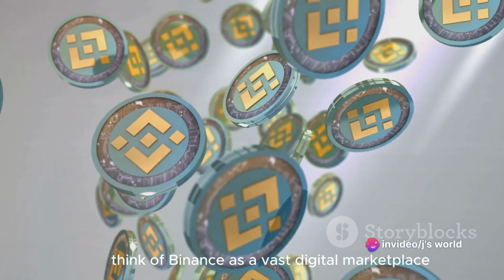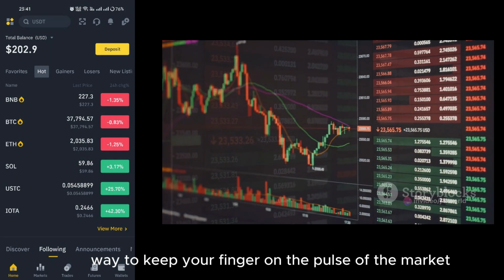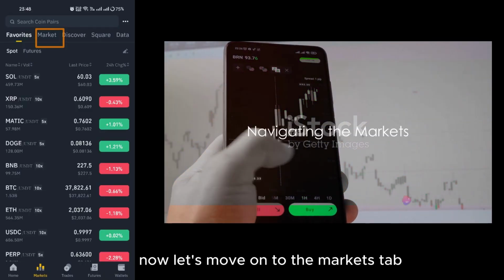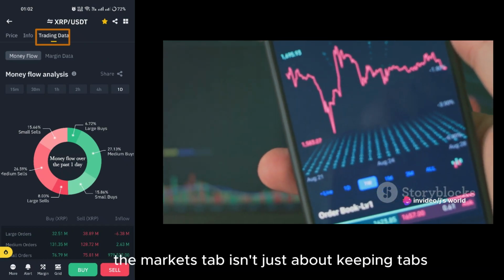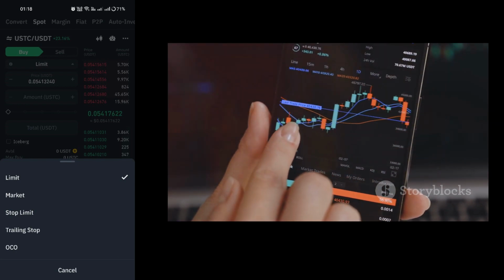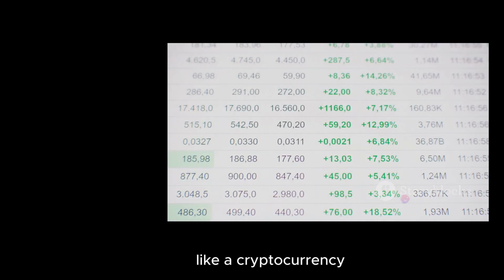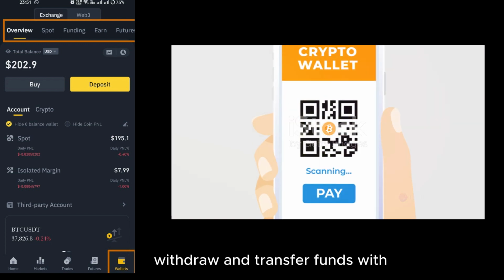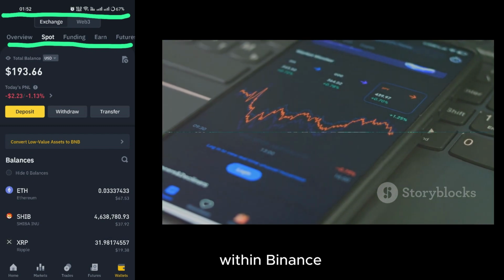Binance Mastery: A Comprehensive Guide from Beginner to Expert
Master Binance with ease! 🚀 Join us on a journey through the crypto universe with our step-by-step guide for beginners. Learn the basics, set up your account securely, and explore Binance markets like a pro. Discover the art of depositing and withdrawing funds effortlessly. Pro tips included for trading success!

📈 Don't forget to check out the Binance mobile app for on-the-go trading.